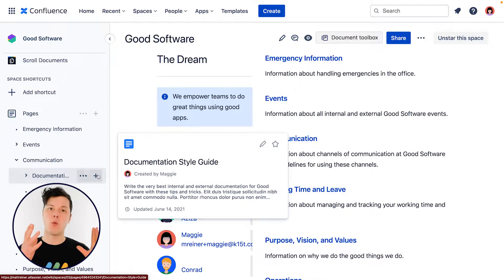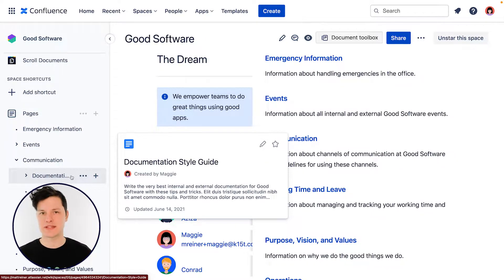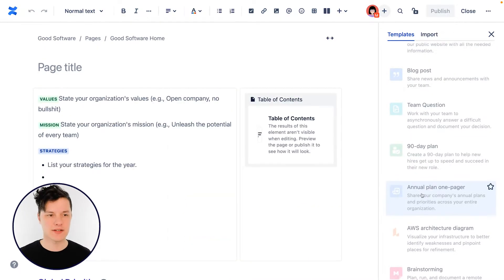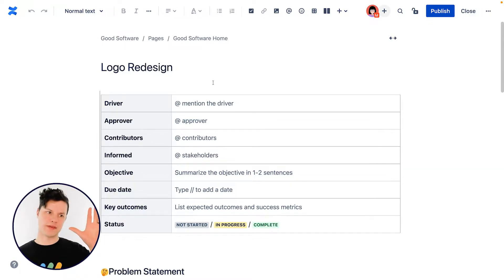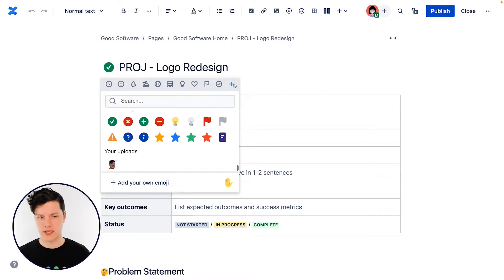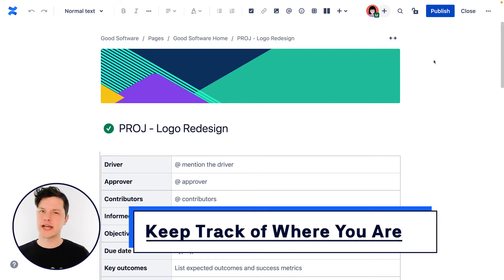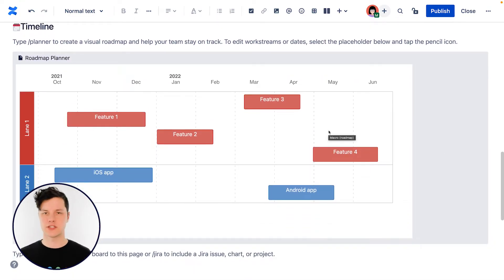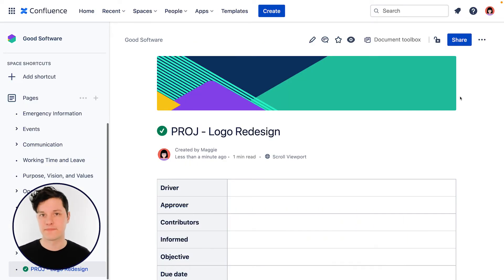Create a Page in Confluence – Confluence Tutorial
In this video we will show you how you can create a page in Confluence Cloud and how to get started easily. Together we discover how to use a pre-made page template, adding a header image and emojis over to the width sizes you can choose of.

Do you have any questions about creating pages in Confluence? ⬇

Want to learn more about Confluence Cloud?

00:00 - Intro
00:24 - How to create a page in Confluence
01:00 - Get started with template gallery in Confluence
01:45 - Naming pages in Confluence
02:29 - Adding custom emojis to a Confluence page title
02:52 - Adding header images to Confluence pages
03:20 - Breadcrumbs
03:39 - Using page widths in Confluence cloud
04:35 - How to publish a page in Confluence
04:42 - Wrap up